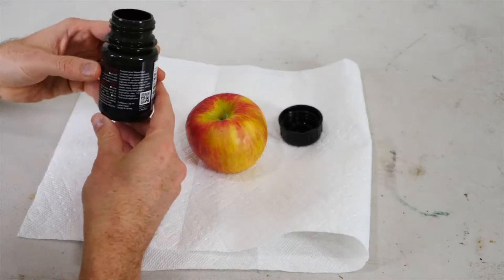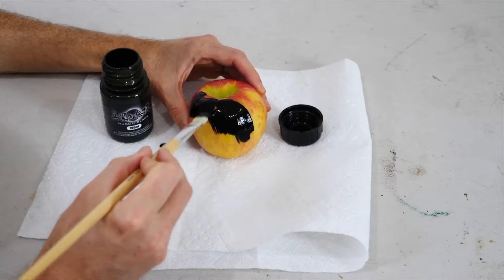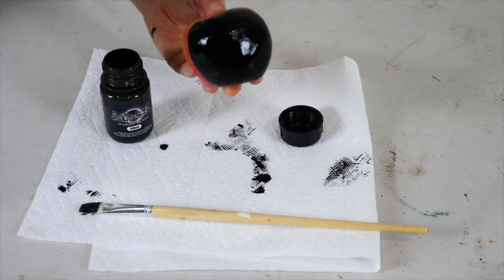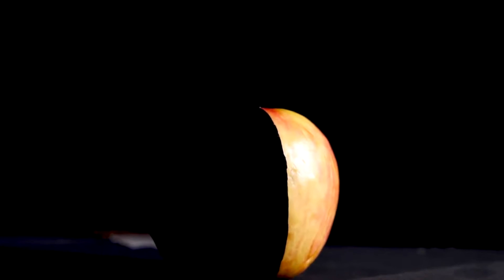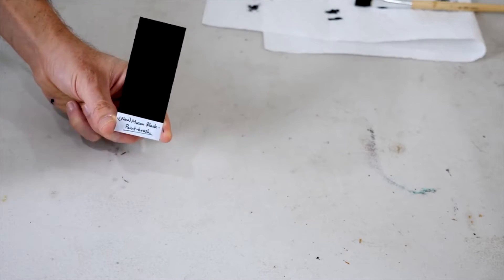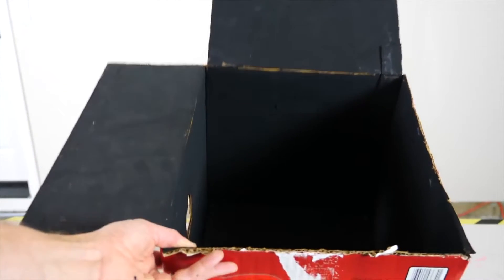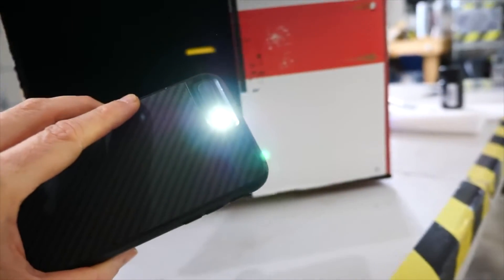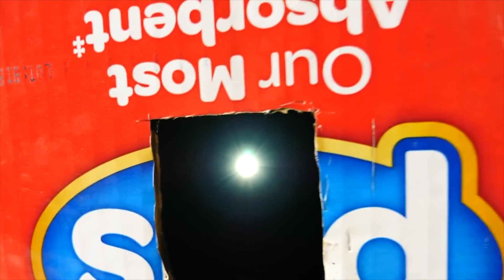ISNS Announcements: Jan 14, 2021